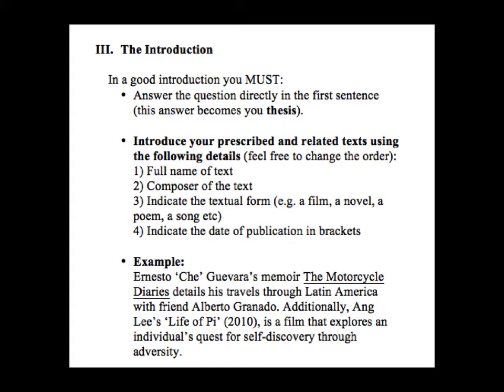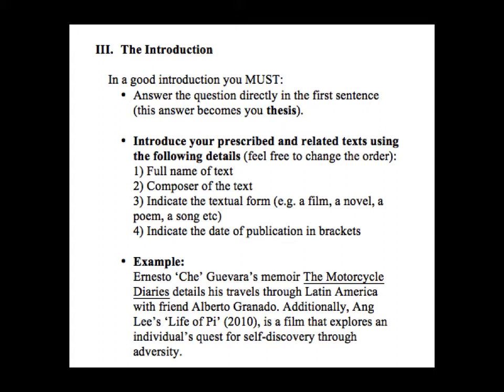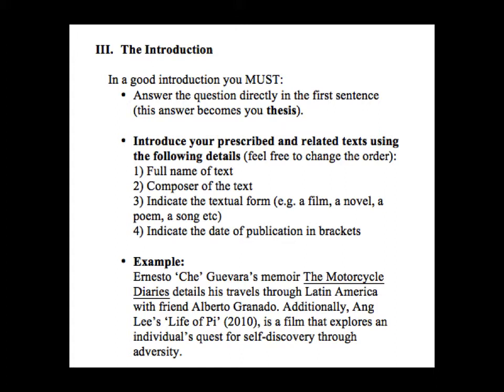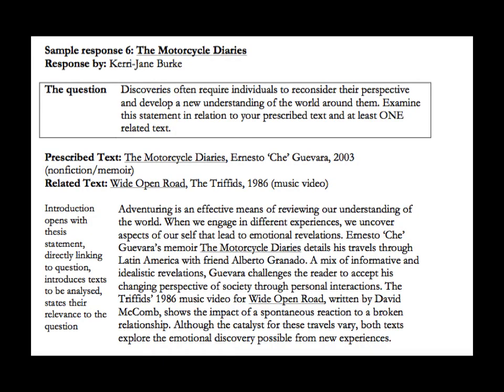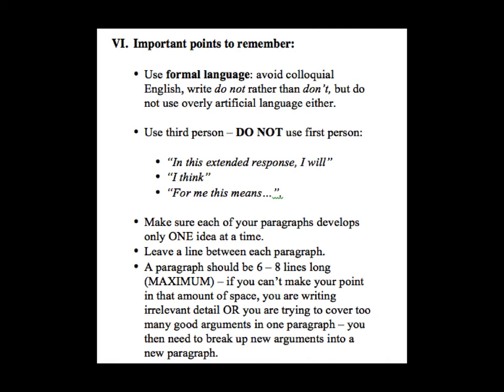AoS Extended Response writing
This video uses a sample answer to outline the different approaches students may take in developing their HSC AoS Extended Responses (Prescribed text: 'The Motorcycle Diaries').